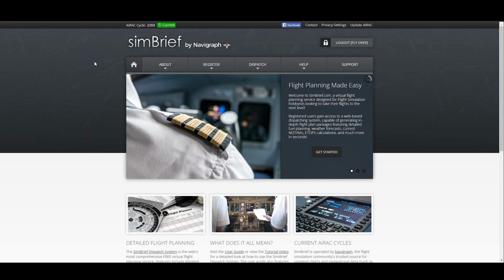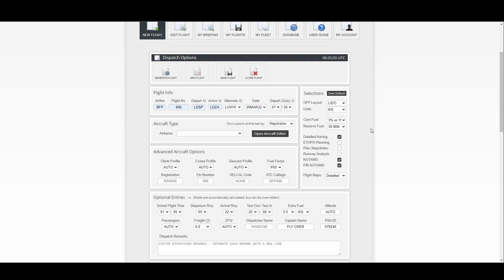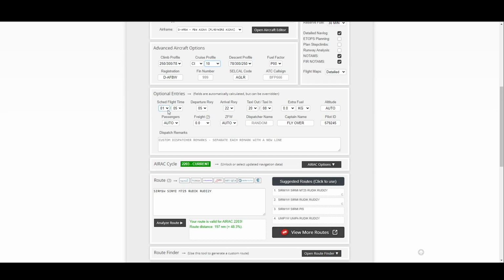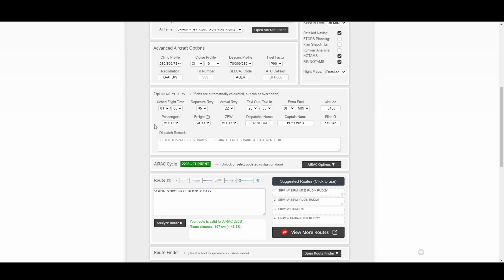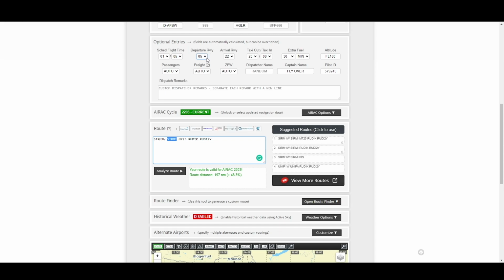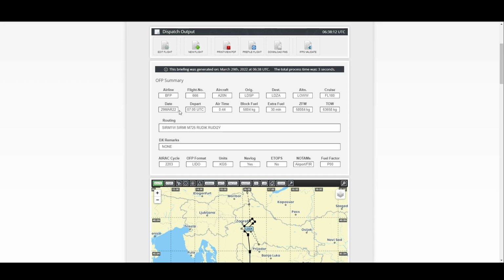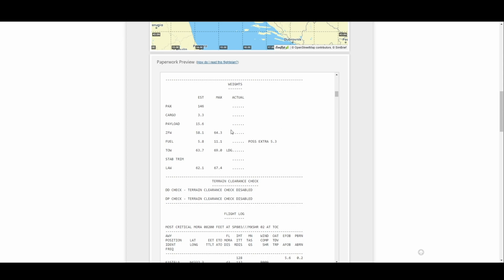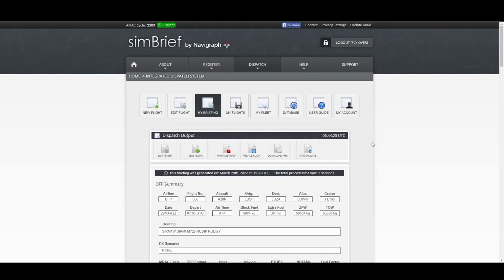How To Create a Route | SimBrief-Full Tutorial | MSFS2020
This is how I create a route for my flights. It's super easy and simple, and hopefully useful.

PC Specifications:
RAM - 32GB
Storage - 2xM2 SSD 240 GB, 1x SATA SSD 240GB, 2x 1TB HDD (MSFS is on HDD)
40" 1080p 60Hz LCD TV + 32" Asus 1080p Monitor
PXN Hotas 2119 Pro